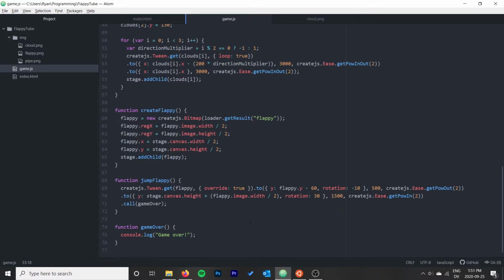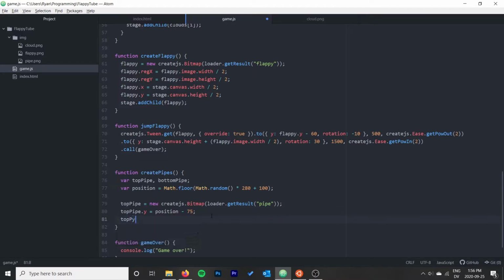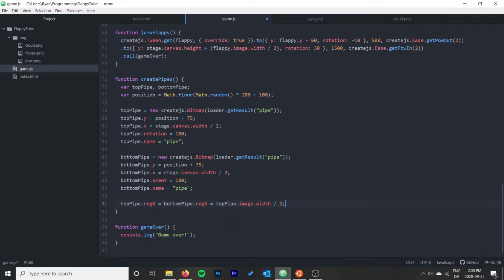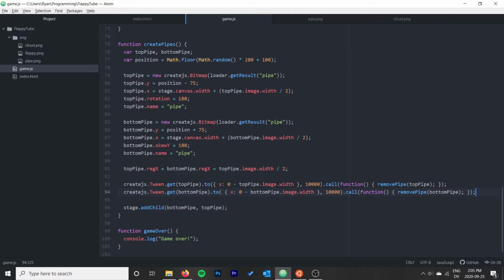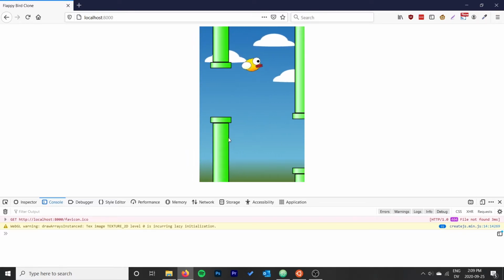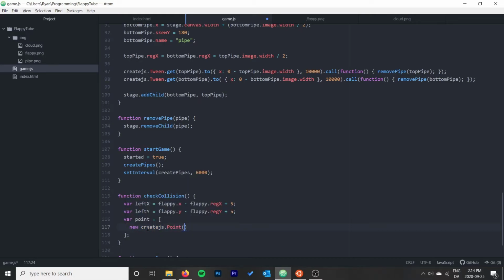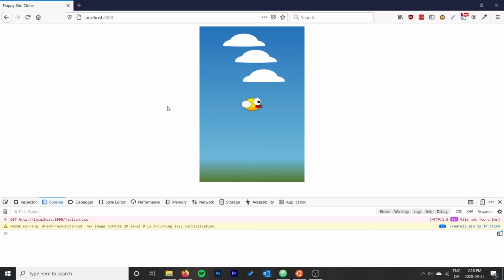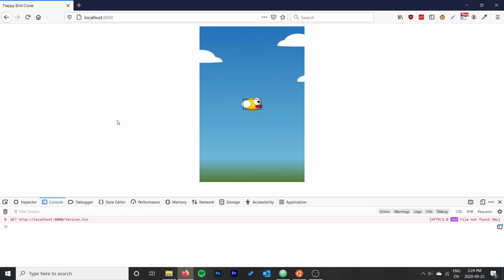Create an HTML 5 Game with Create.js [3]: Collision Detection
In this video, we continue adding game logic to our Flappy Bird clone in Create.js by starting the generation of pipes that move across the screen and detecting collisions with them. Create.js does not include significant built-in collision detection, but we use a 4-point rectangle collision check here.